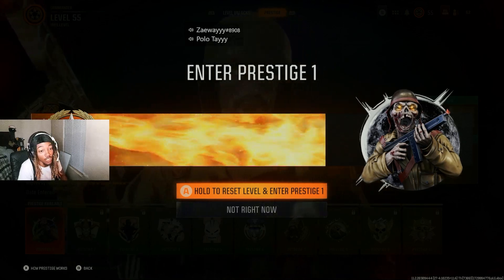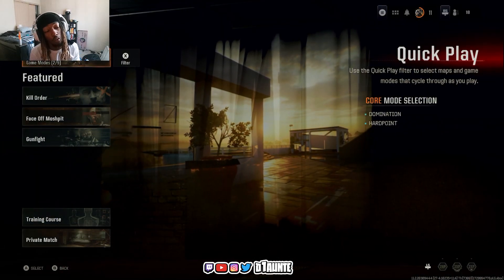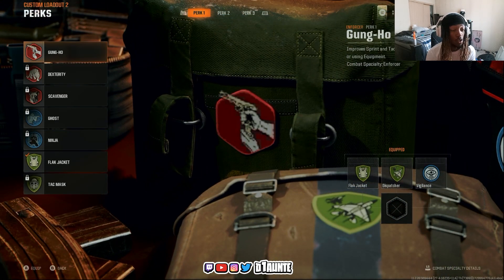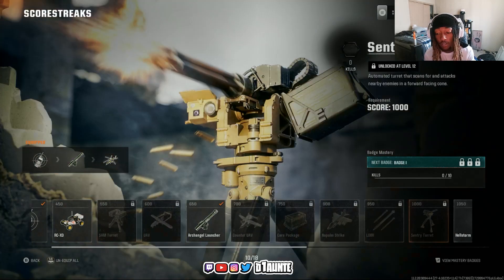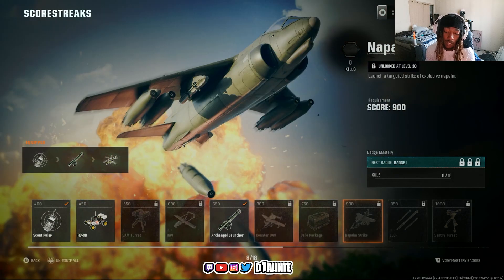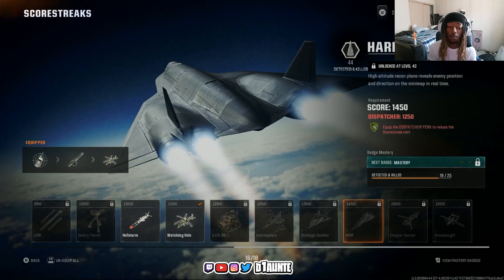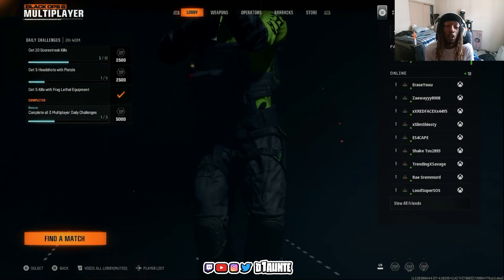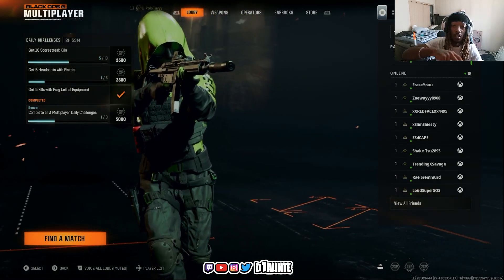How To Get UNLIMITED XP IN BLACK OPS 6 ( Mulitplayer & Zombies )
My end goal for this channel is to make the best content I can make each & every video. I will be focusing on quality over quantity for the more part. I wanna build a fan base of people who can trust me & my word for every video & ideas I produce on this channel. My channel will be called of duty based videos. Warzone, class setups, tutorials, road the master prestige, and much more !! When we build a big enough fan base I will be expanding out to many other videos like reactions, irl videos & also irl streaming. I want to open up & show you guys that I’m a multidimensional content creator. Hope you guys enjoy the video stay blessed & have a great day 💞🫶🏾

tactical nuke,black ops 6 tactical nuke gameplay, bo6
nuke, bo6 tactical nuke, bo6 nuke gameplay,bo6 tactical nuke gameplay